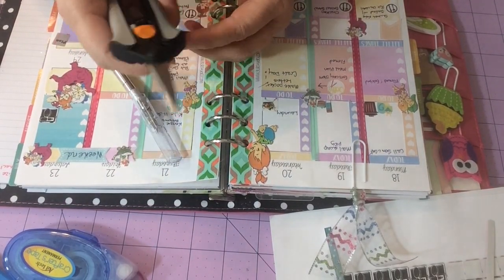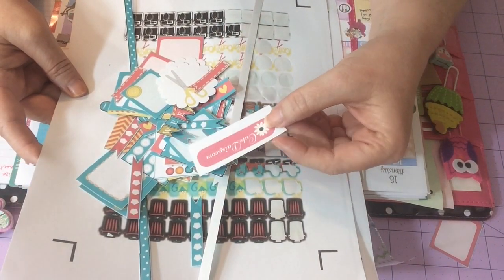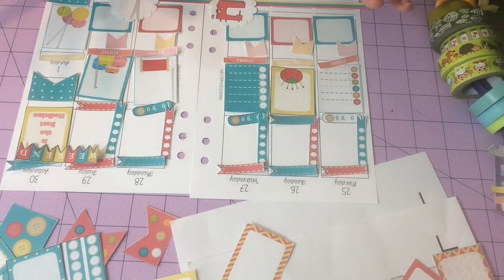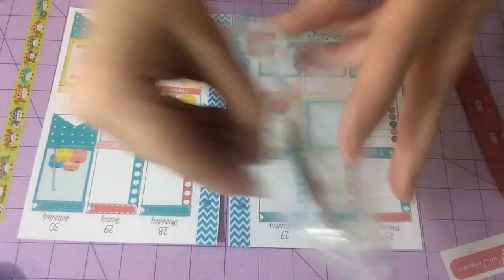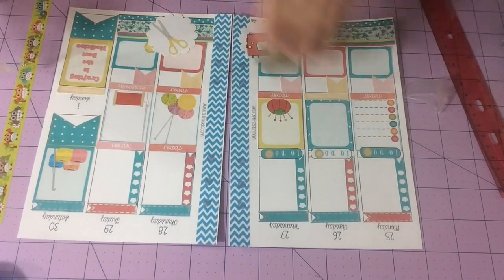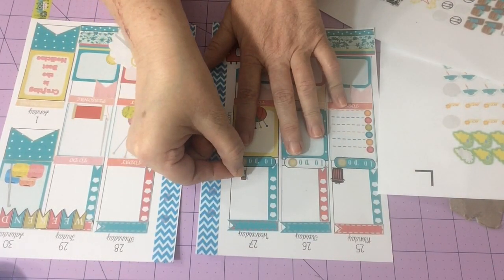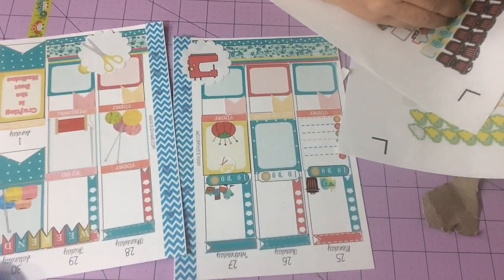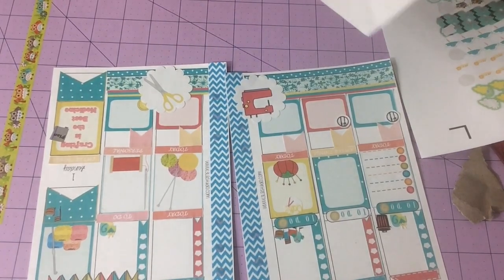How I plan my week with the Plan With Me Design Group! April 25 - May 1, 2016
Welcome and thank you for helping me with my Plan With Me Group layout for April 25-May 01, 2016!

6. Daughter of the King